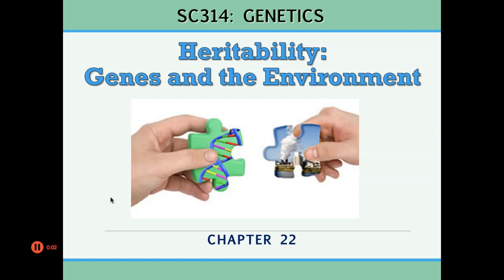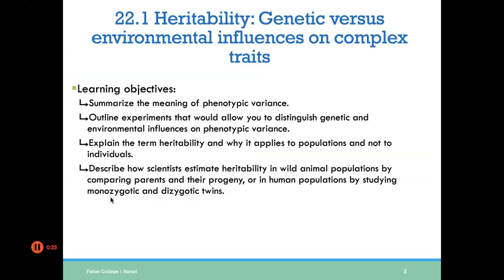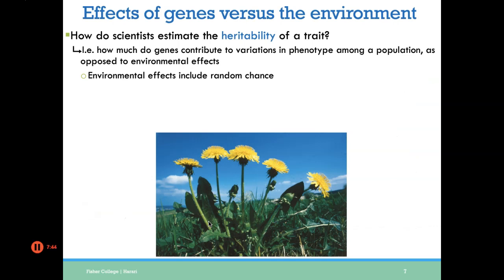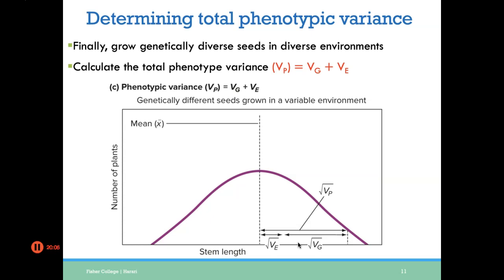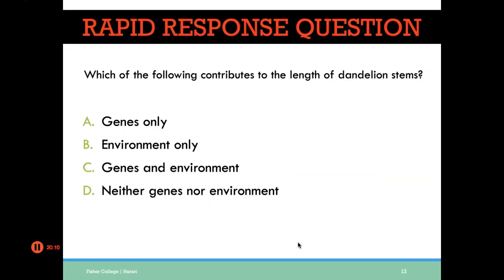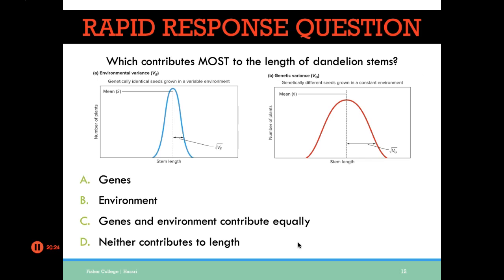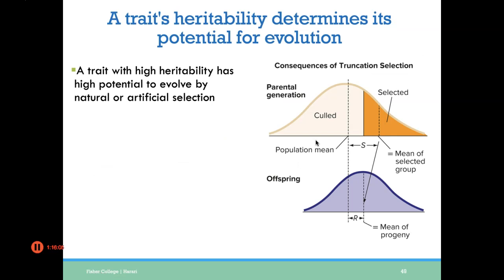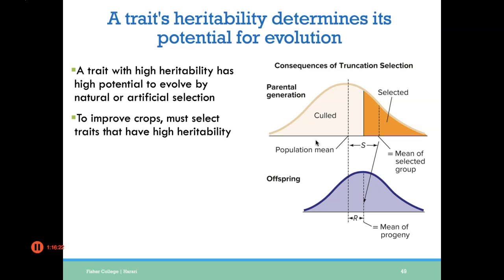FC20 Genetics Ch 22 Lecture Recording 1